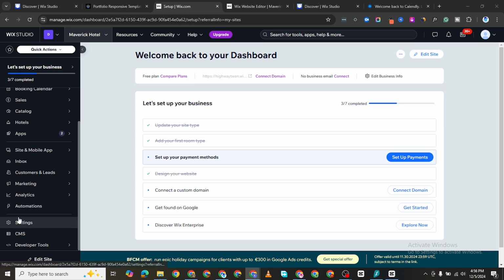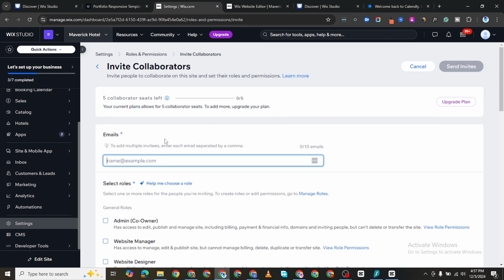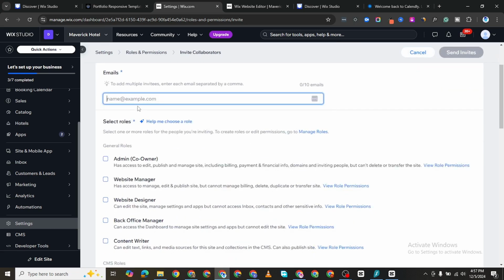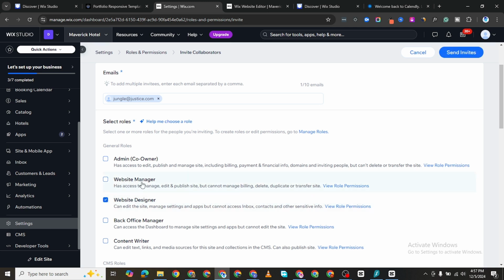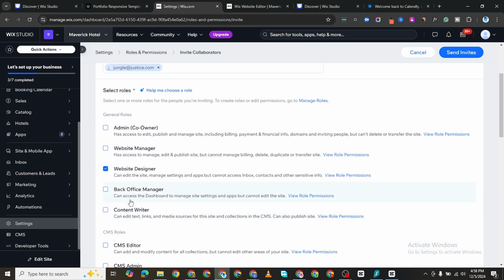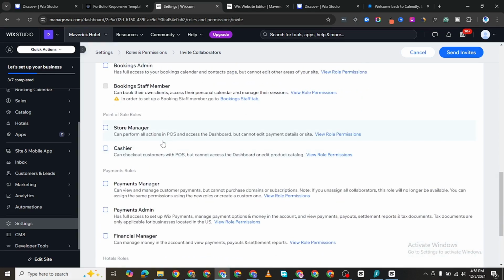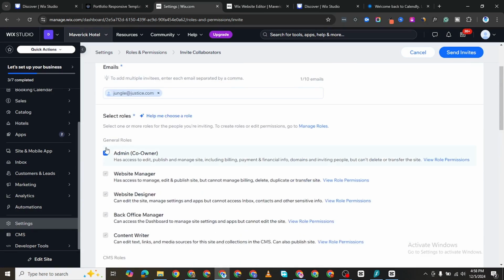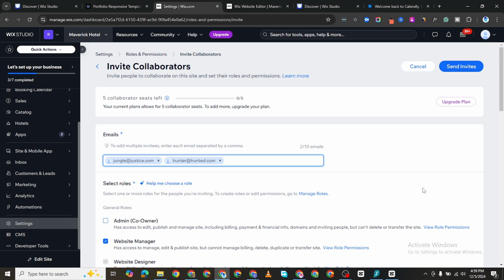How To Add User Roles & Permission In Wix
Control access and manage your Wix website effectively! This tutorial provides a step-by-step guide on how to add user roles and permissions in Wix, allowing you to collaborate with others while maintaining control over your website's content and functionality.

What you'll learn in this video:
Introduction to User Roles and Permissions in Wix (Benefits, Use Cases): We'll start by explaining the concept of user roles and permissions, highlighting the benefits and various use cases for managing website access.

Accessing the User Management Area in Wix (Navigating to the Dashboard, Finding User Settings): Guide viewers through accessing the user management area within the Wix dashboard.

Adding New Users (Inviting Users via Email, Setting Initial Roles): Demonstrate how to add new users by inviting them via email and assigning initial roles.

Understanding Different User Roles (Admin, Contributor, Author, Editor, Viewer - Explain each role's capabilities): Clearly explain the different user roles available in Wix (e.g., Admin, Contributor, Author, Editor, Viewer), outlining the specific capabilities and limitations of each role.

Customizing Permissions (Granting and Restricting Access to Specific Pages or Features): Show viewers how to customize permissions beyond the default roles, granting or restricting access to specific pages, features, or sections of the website.

Managing Existing Users (Changing Roles, Removing Users): Demonstrate how to manage existing users, including changing their roles and removing users from the website.

Using Member Areas (Creating Restricted Content for Specific User Roles): Explain how to utilize Wix's member areas to create restricted content accessible only to specific user roles.

Best Practices for User Role Management (Security Considerations, Maintaining Website Integrity): Discuss best practices for user role management, emphasizing security considerations and maintaining the integrity of the website's content.

Troubleshooting Common Issues (User Access Problems, Permission Conflicts): Address common issues related to user access and permission conflicts, providing solutions and troubleshooting tips.

Why use User Roles and Permissions in Wix?
Collaboration: Work with a team effectively on your website.
Control: Maintain control over who can access and modify your website's content.

Security: Protect sensitive information and prevent unauthorized changes.
Efficiency: Streamline workflows by assigning specific tasks to different users.

Scalability: Manage website access effectively as your team grows.

Wix website owners
Website administrators
Businesses collaborating on Wix websites
Agencies managing client websites on Wix
Anyone working with multiple users on a Wix website

By the end of this video, you will be able to:
Confidently add and manage user roles and permissions in Wix.
Control access to your website's content and features.
Collaborate effectively with others while maintaining website security.
Ready to take control of your Wix website access? Watch the video now!